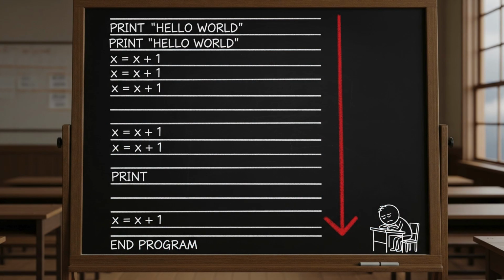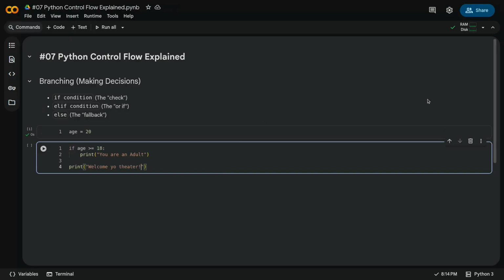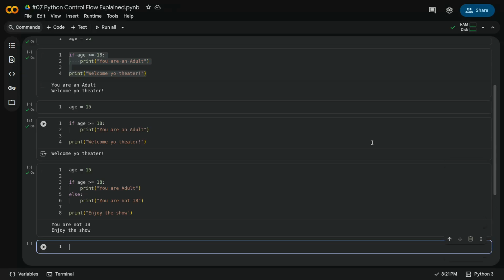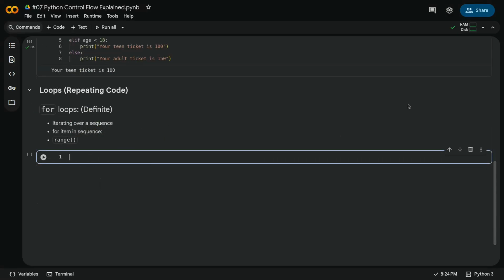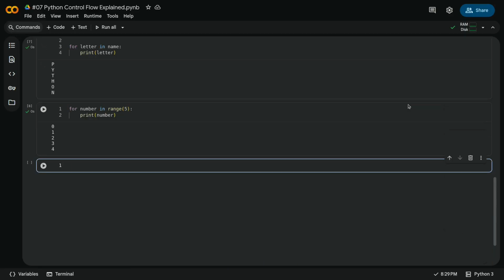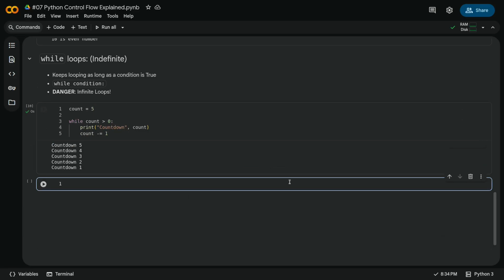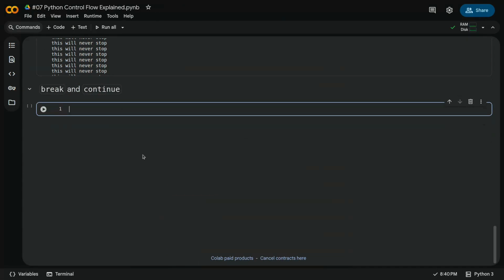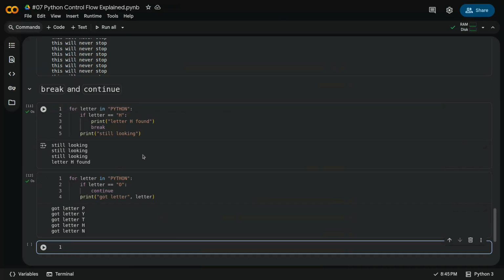#07 Python Control Flow Explained | Branching and Looping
In this video, we’ll explore how Python controls the flow of your program using branching and looping statements.
You’ll learn how to make decisions with if, elif, and else, and how to repeat actions using for and while loops.

We’ll also cover two powerful keywords — break and continue — that give you more control inside your loops.

📘 Topics Covered:
🔹 Understanding Control Flow in Python
🔹 if, elif, else Statements (Branching)
🔹 for Loop and while Loop (Iteration)
🔹 break and continue Statements
🔹 Writing Clean and Efficient Loops

By the end of this video, you’ll be able to write Python programs that make decisions, repeat tasks, and control execution flow like a pro!